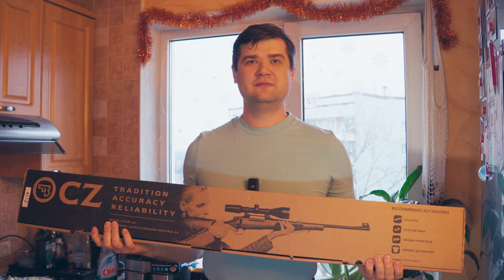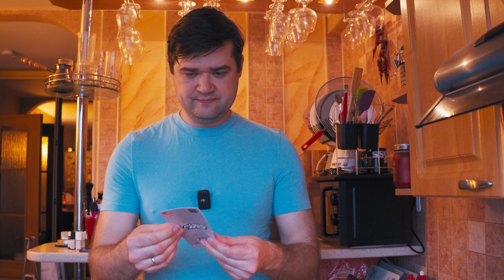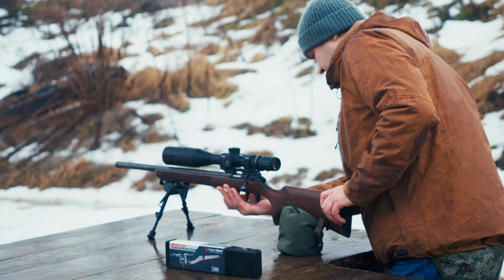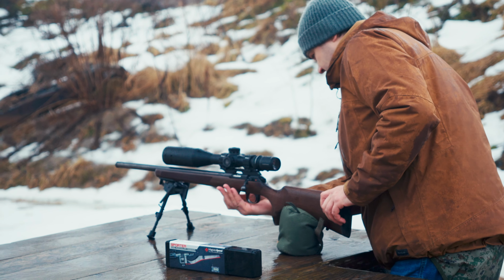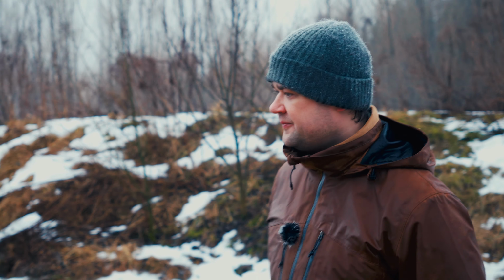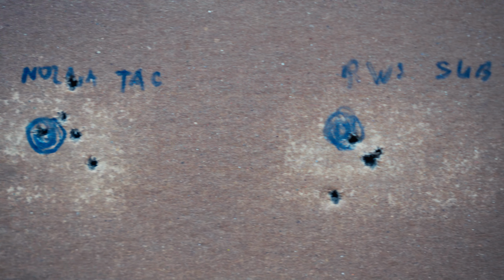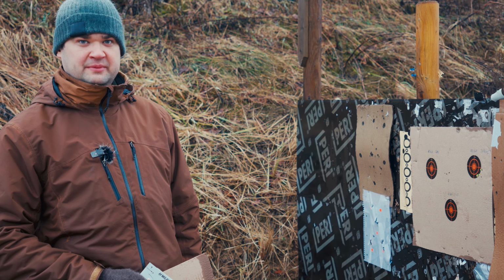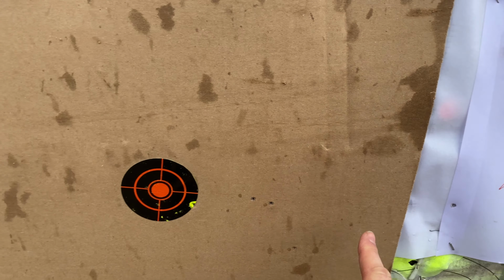CZ 457 Varmint - My .22LR PRS Build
I decided to make myself 22LR rifle, which I could use for trainings, fun and competitions. Did small study and here is my build:

Rifle: CZ 457 Varming
Base: Area 419 30 moa
Rings: Wheeler rings with bubble level
Scope: Vortex Venom 5-25
Tested ammo: S&B subsonic, Agile Target, Agile Subsocnic, Magtech, Norma TAC, RWS Subsonic HP

As final test shoot target at 300 meters, did I hit it? Check in the video)

00:00 Intro
01:11 Unboxing
04:46 First shots
07:04 Zeroing at 50m
07:43 Measuring speed with MagnetoSpeed
12:00 Testing ammo
15:26 100 meter test
16:48 Shooting at 300 meters